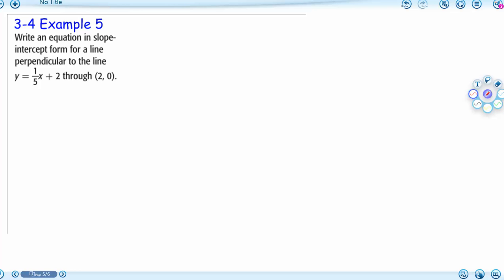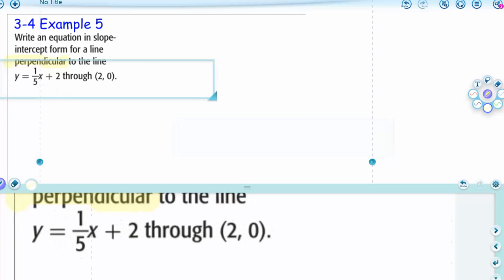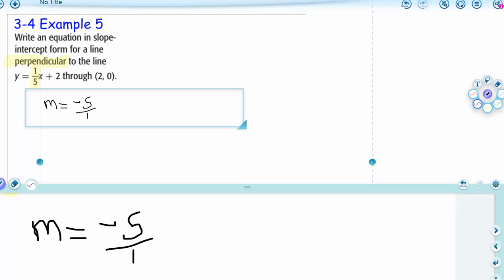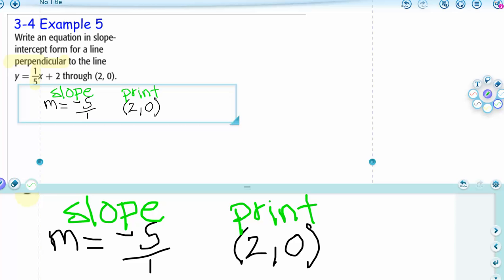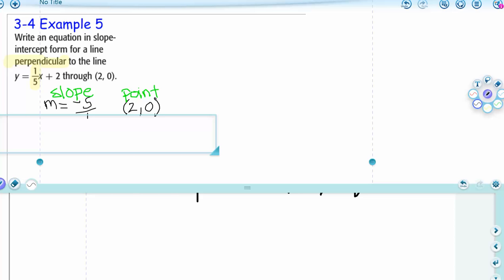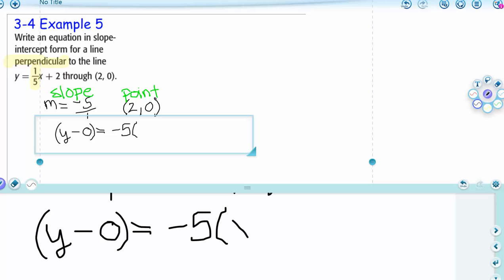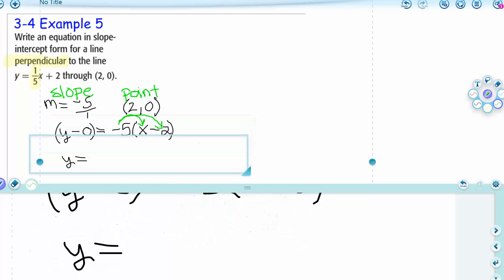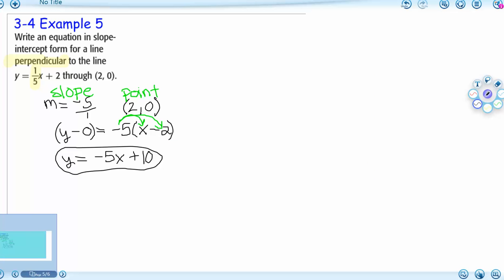3-4 example 5